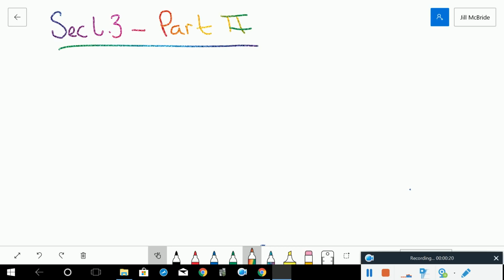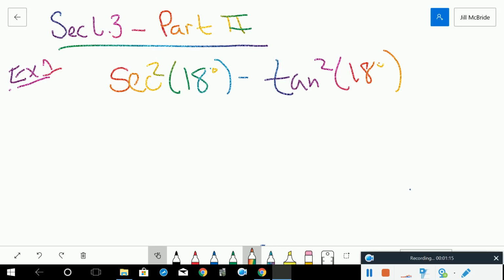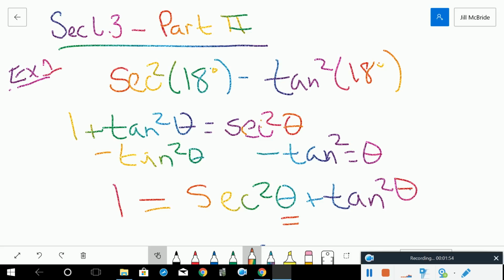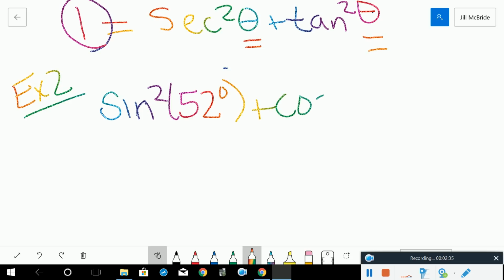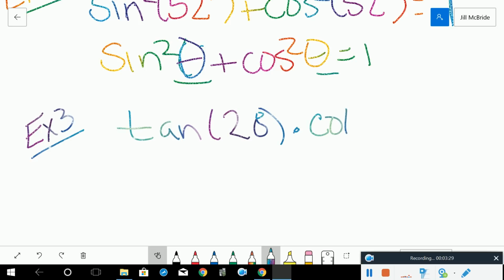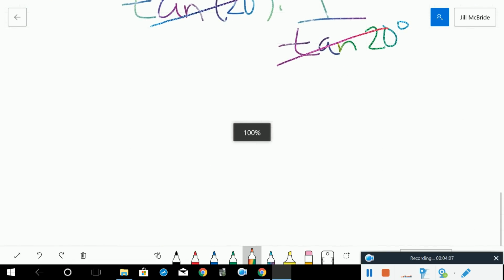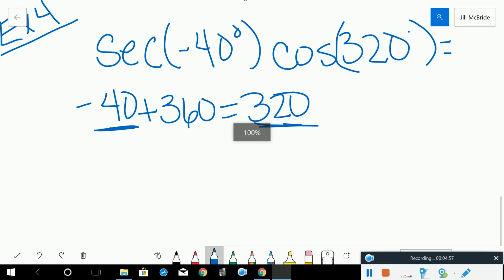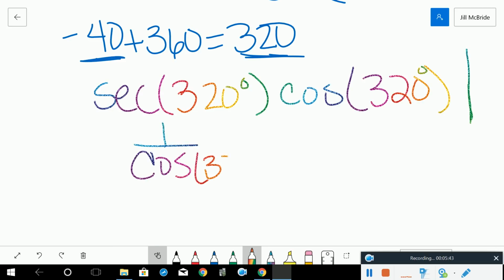Video 2 - Sec. 6.3